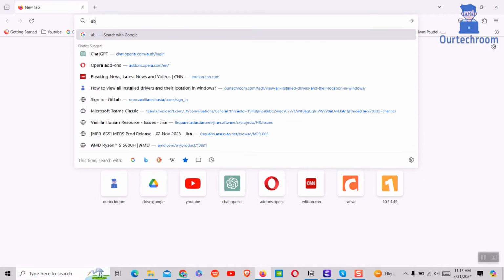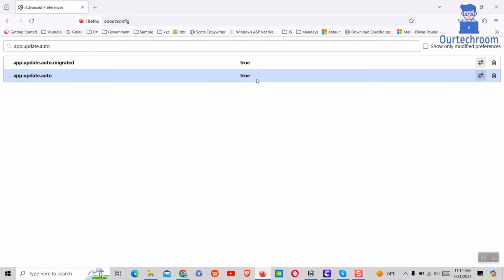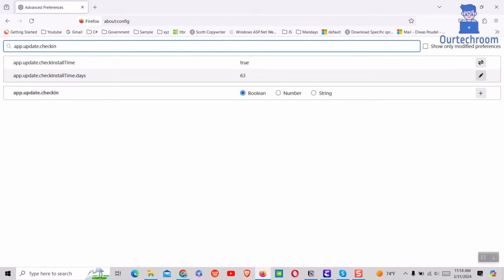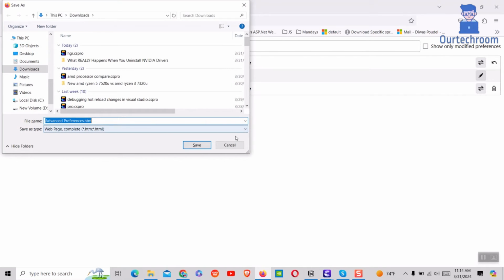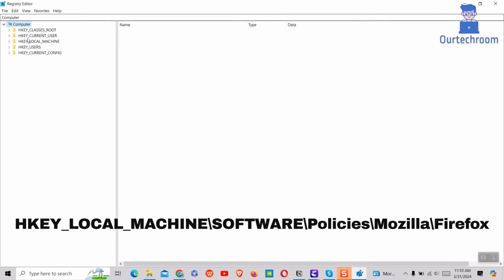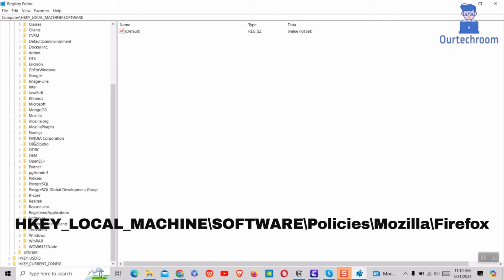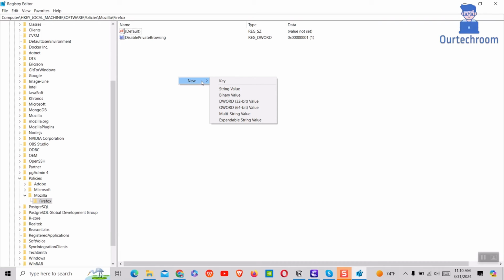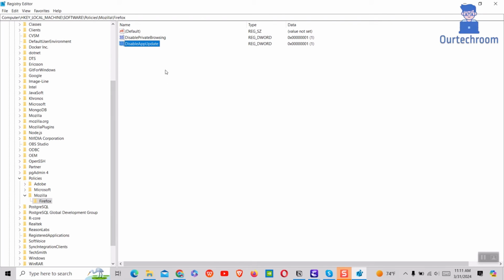How to Disable Firefox Update Notifications: A Step-by-Step Guide (2024)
In this video I will show you two ways of how to stops or disable Firefox update notifications.